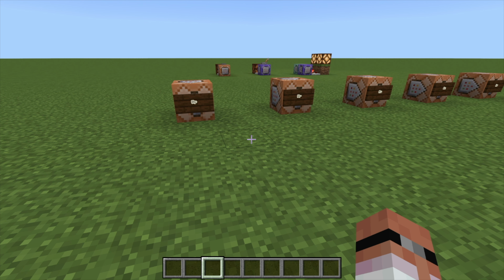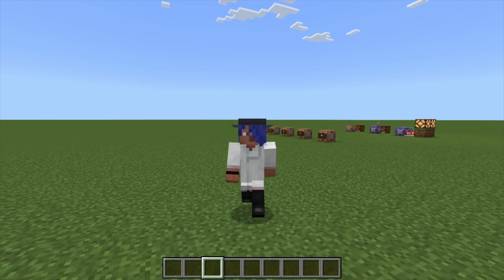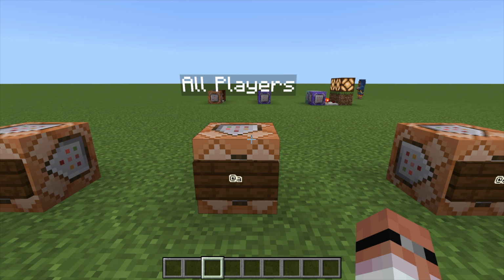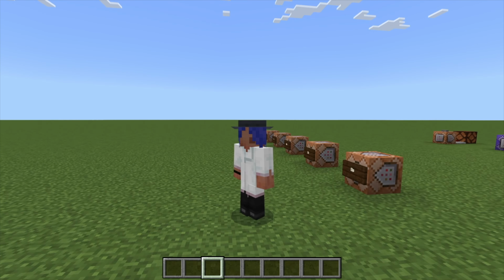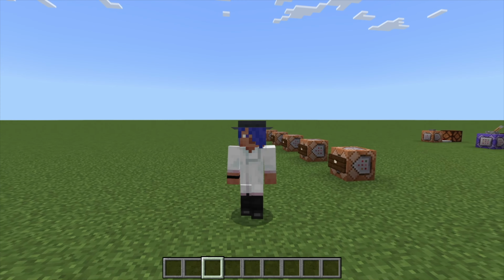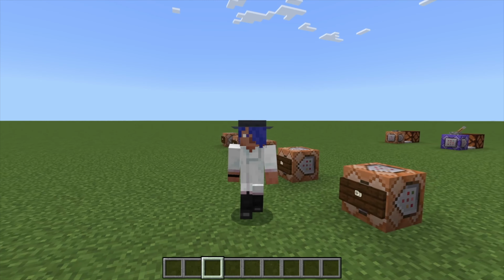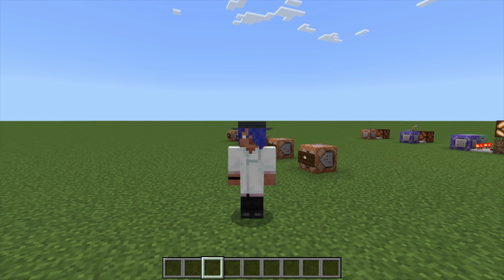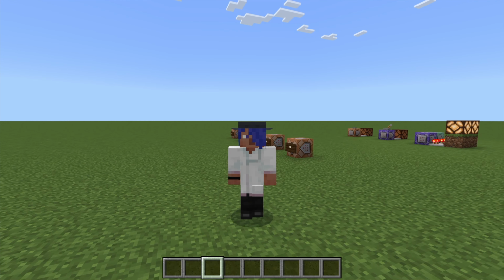Entity Selection - Minecraft Bedrock Commands Tutorial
In this episode of the Minecraft Bedrock Commands Tutorial Series, Glossy Pigeon shows you each entity selection type.